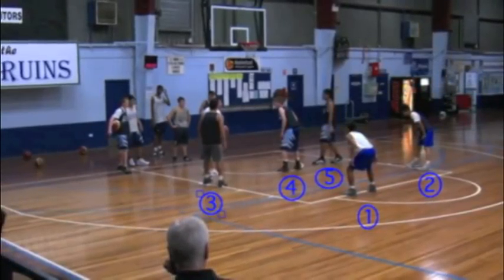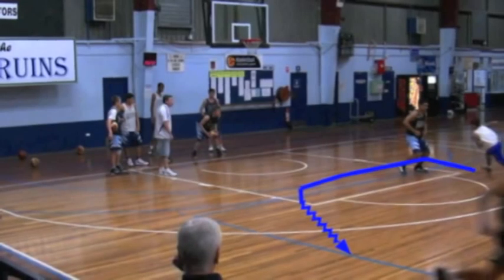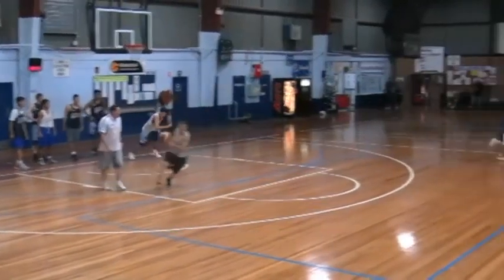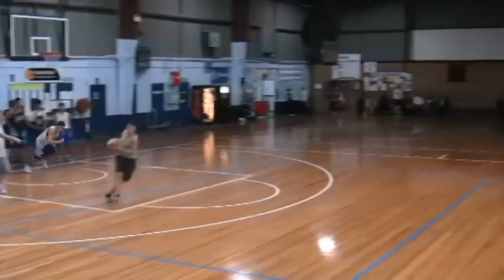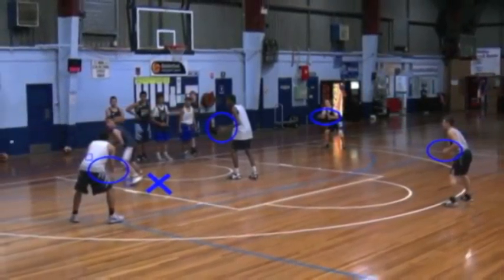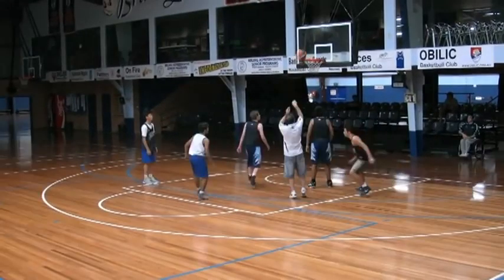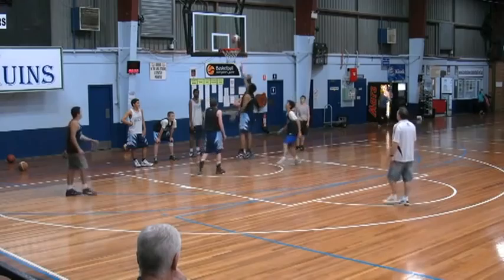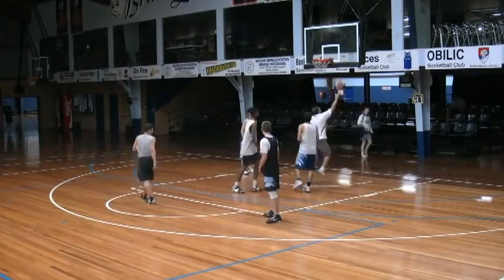Basketball NSW - Coach's Corner - Offensive Transition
Coaching clinic from National Championship winning Basketball NSW coach Mark Watkins displaying offensive transitions